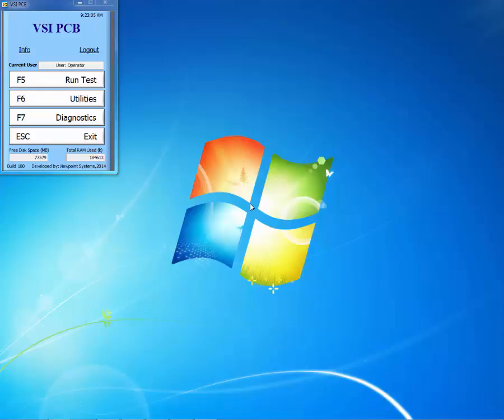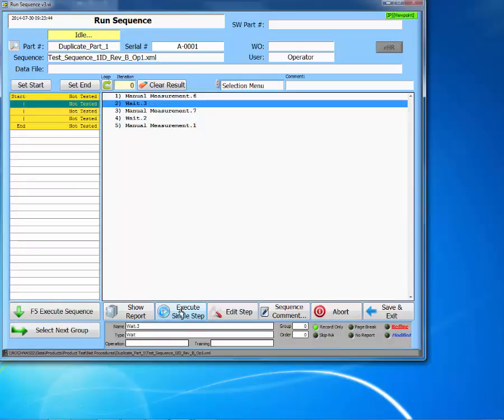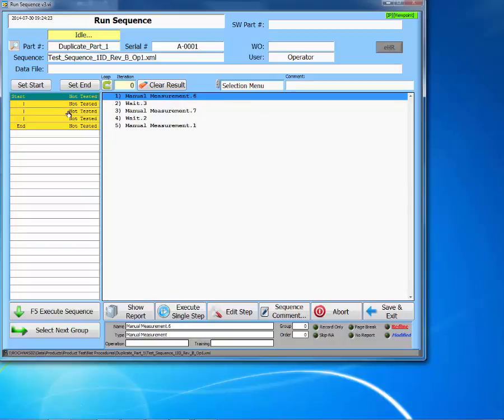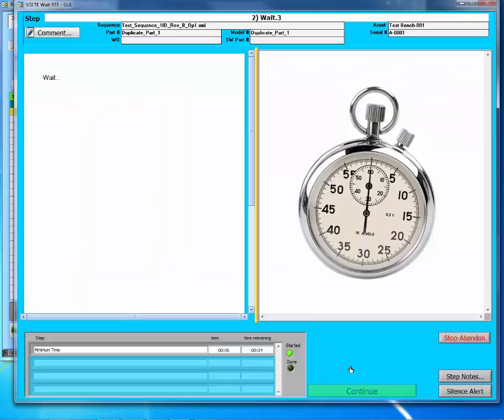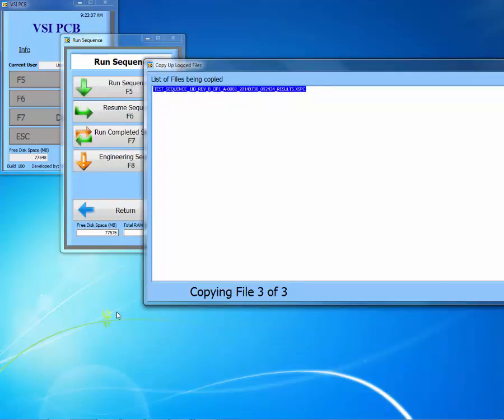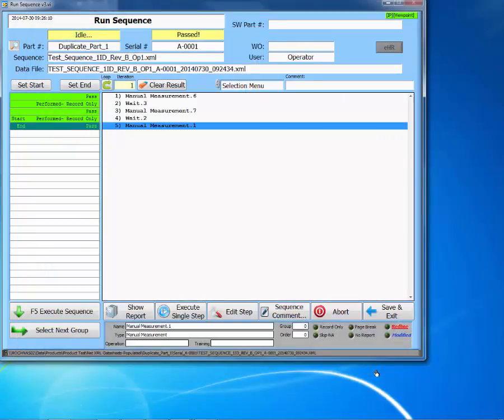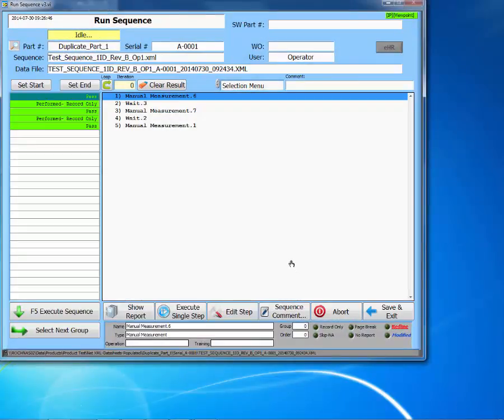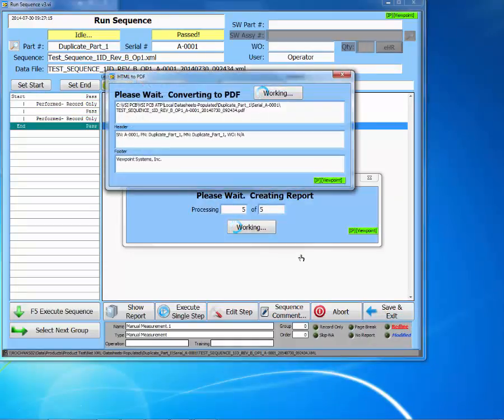Run a Test Sequence Operator Manual Manual Test Sequence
This video shows a fully manual test sequence being run from the perspective of an operator.